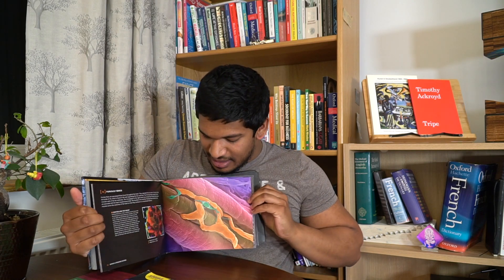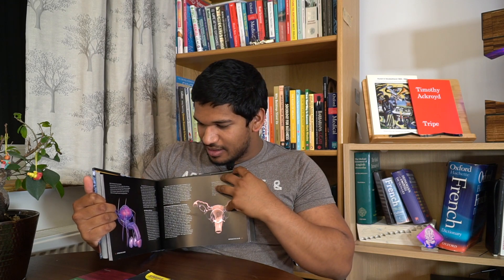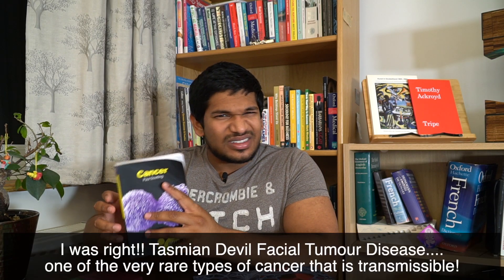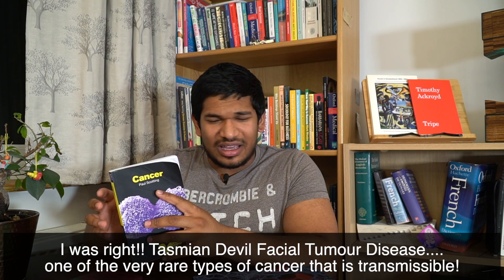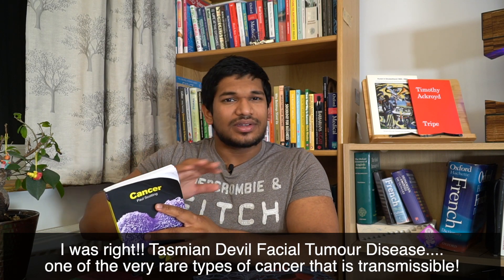MED SCHOOL READING LIST | Applying to Medicine - Book Read Friday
Welcome to EPISODE THREE of Book Read Friday - THEME: Medicine!

These 3 fantastic books that I have recommended are MUST READS if you're applying to study the biological sciences, medicine or just curious about finding out a few fun facts related to the world of physiology, pharmacology and biochemistry!

They're SUPER COOL BOOKS about CANCER, CELLS and the HISTORY OF MEDICINE!! 100% RECOMMEND THESE BOOKS!

**Previous book recommendation videos! **

I'm Senthooran, a fourth year student at Cambridge University🏛, studying Medicine 🌡💉💊 and Engineering🛠📈📝. Expect tips one how to handle medical school life, experiences and personal reflections of how things are going! Studying Engineering as my intercalation, I have also picked up some really useful knowledge and insight, into what it takes to innovative and solve problems rationally! 🧐Having also been a keen bean at school, I make videos to motivate and help those going through school, so that you can perform to your potential and achieve your goals ✅💯

WEEKLY VIDEOS TO WATCH OUT FOR!
🤔📩Q&A Monday
🤓📝Study With Me Wednesday
📚📖Book Read Friday
💻📲Tech Chat Sunday

When not studying, I'm a keen shooter and polo player🐴🐴. Also love reading, opera and cars - expect a few relevant videos on those topics here and there!

Sen